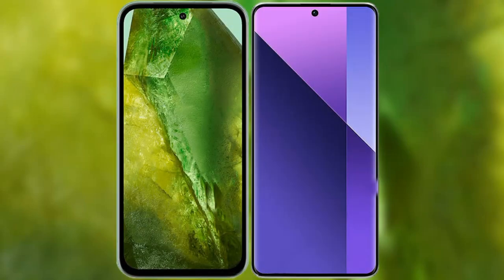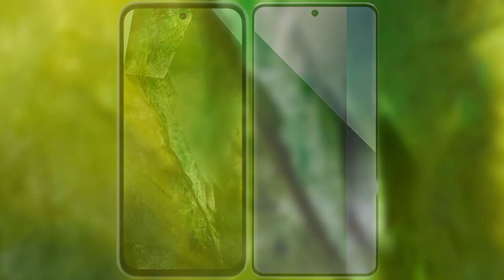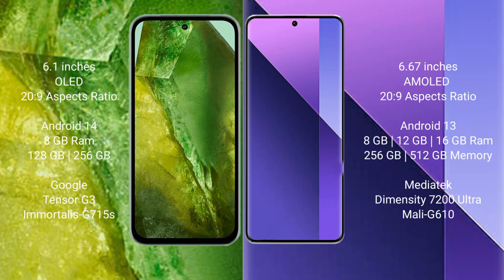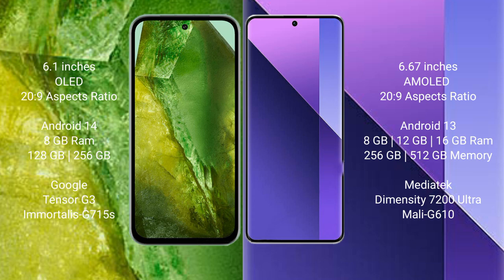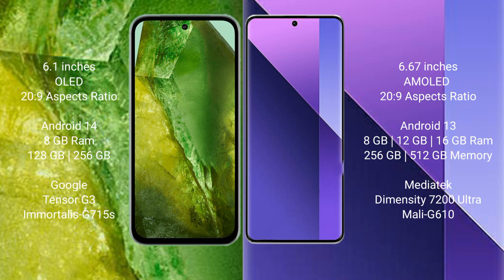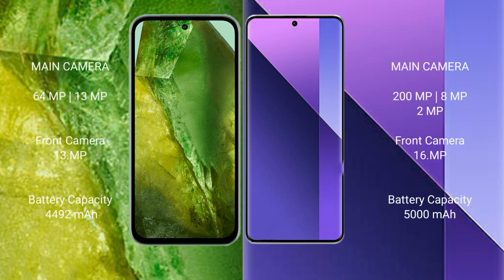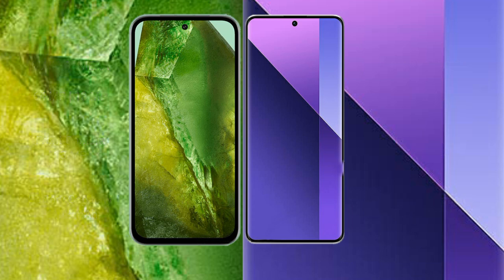Google Pixel 8A vs Redmi Note 13 Pro Plus Review